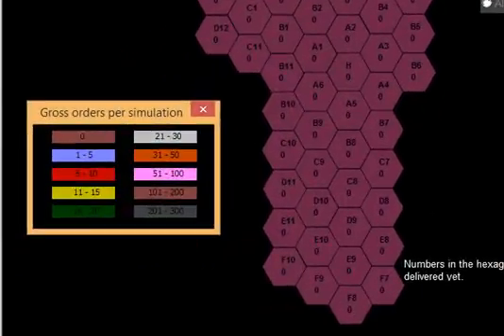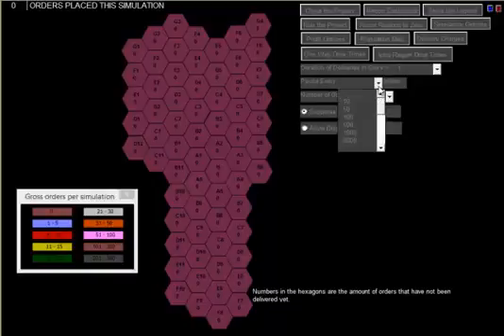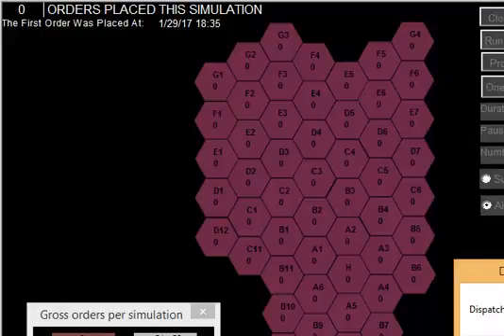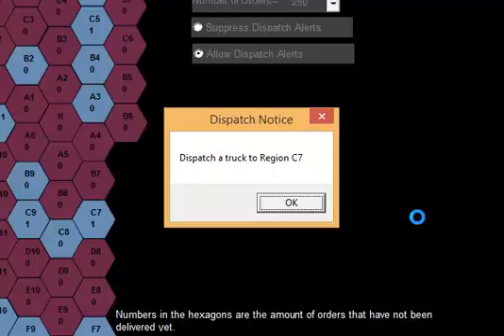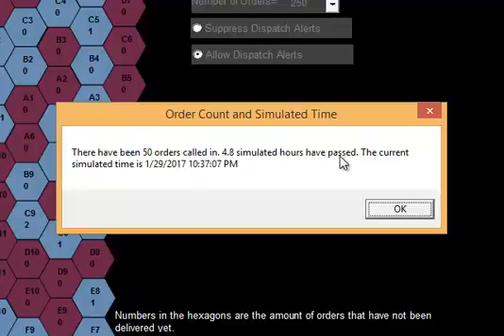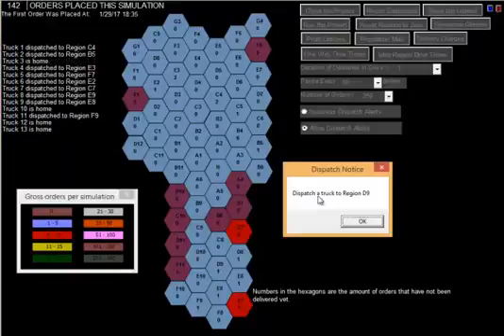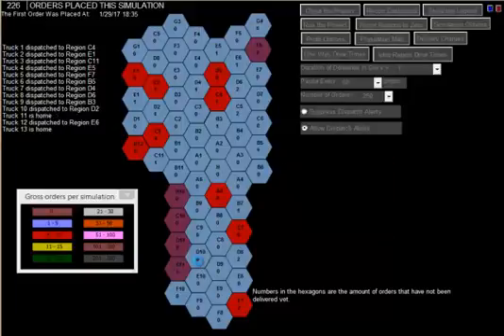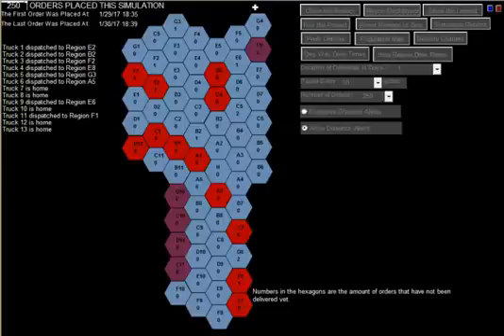Simulation 5 - Periodic Pauses and Dispatch Alerts - Keith Herrel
A Visual Interactive Simulation Application for Minimizing Risk and Improving Outbound Logistical Efficiency in Time Sensitive Home Deliveries and Services - A computer simulation application conceptualized, designed, developed, and programmed by Dr. Keith Herrel